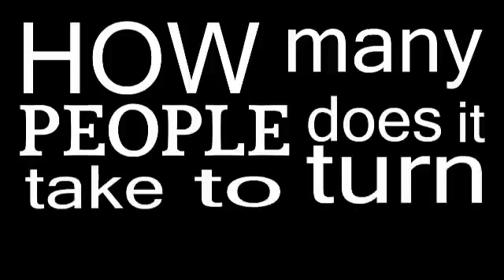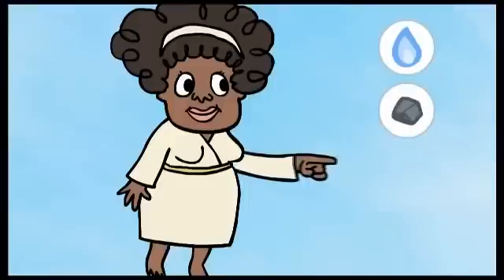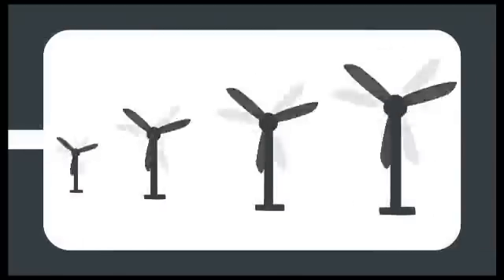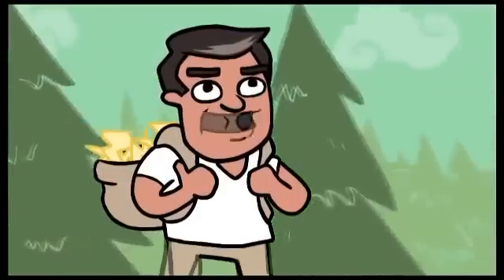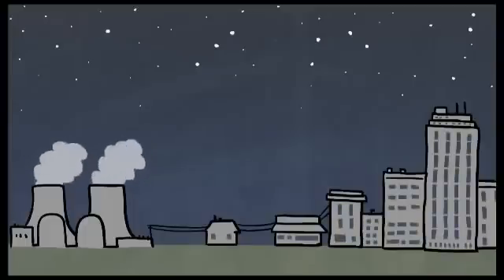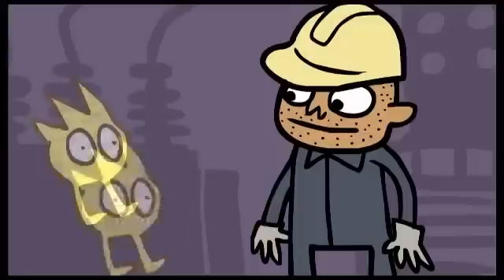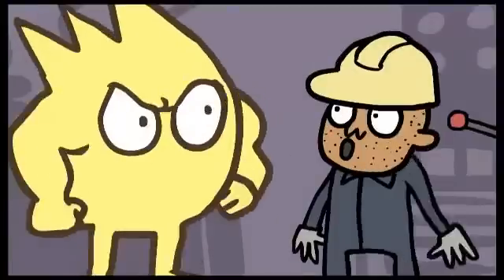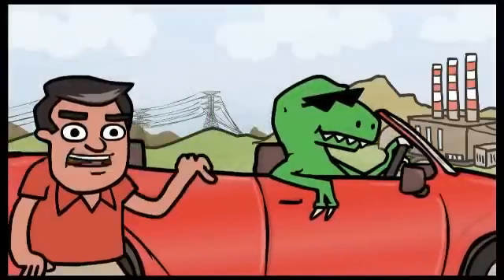Πως παράγεται το ηλεκτρικό ρεύμα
Μια σύντομη εξήγηση για το δημοτικό που χρειάζεται όμως μετάφραση από το δάσκαλο, για το πως παράγεται το ηλεκτρικό ρεύμα και ποια είναι η διαδικασία με την οποία φτάνει στα σπίτι μας